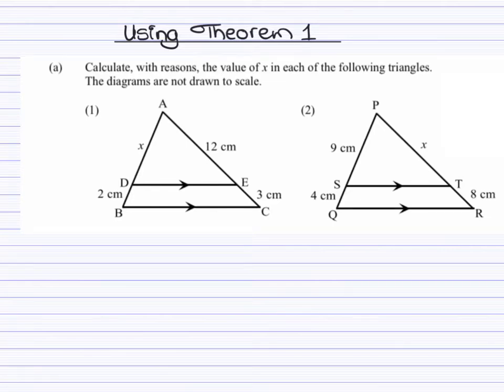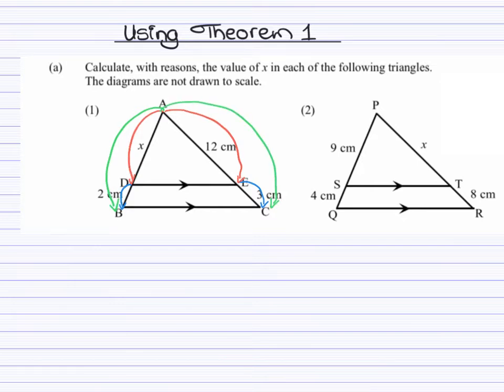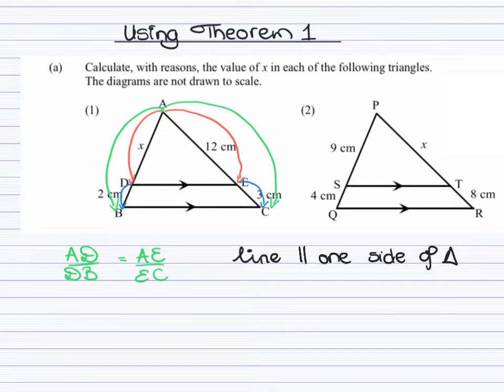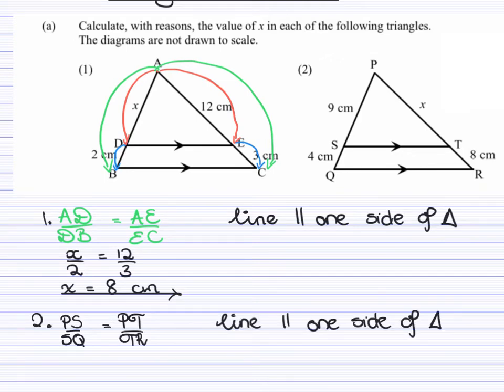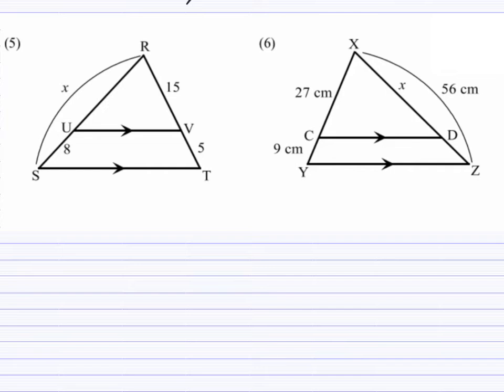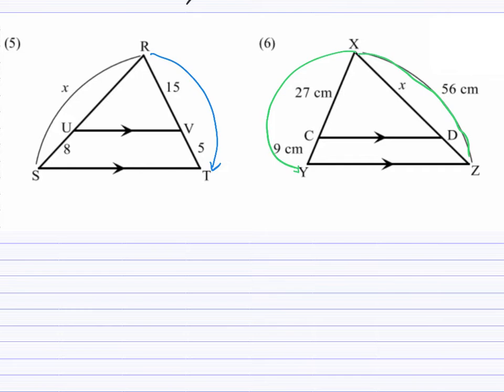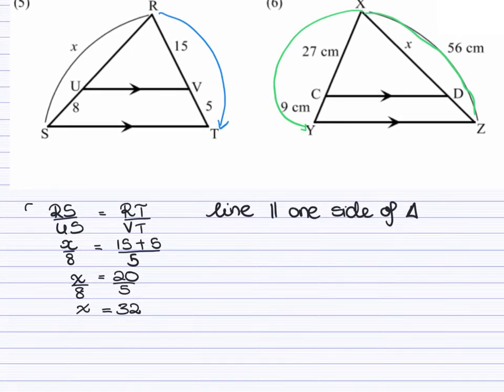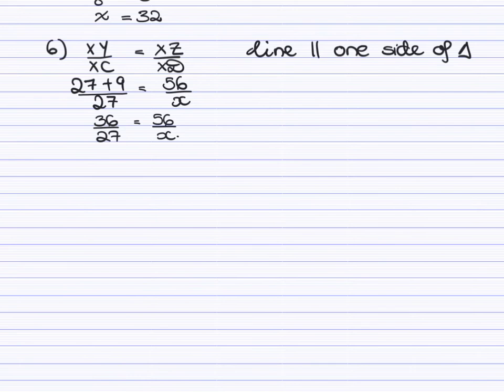Grade 12 Euclidean Geometry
Theorem 1 - A line drawn parallel to one side of triangle divides the other two sides proportionally.